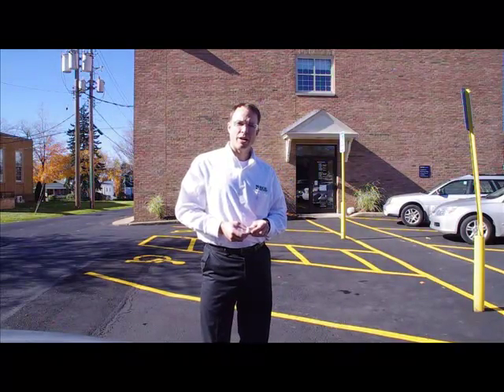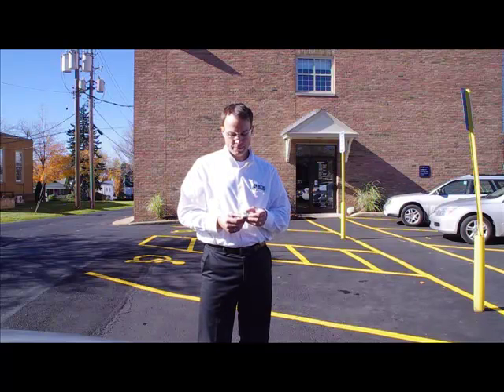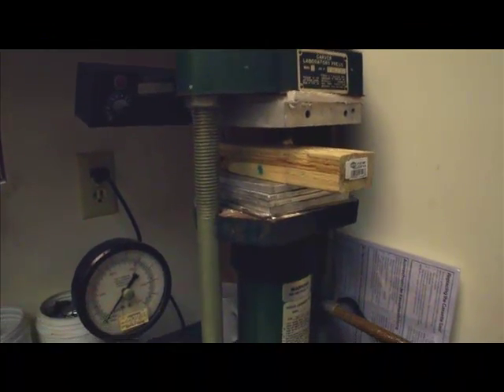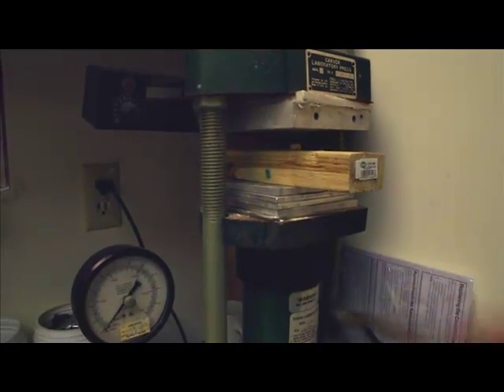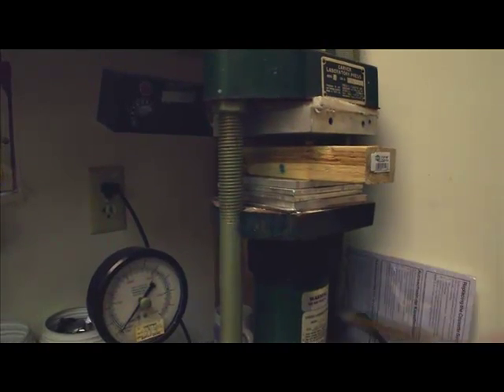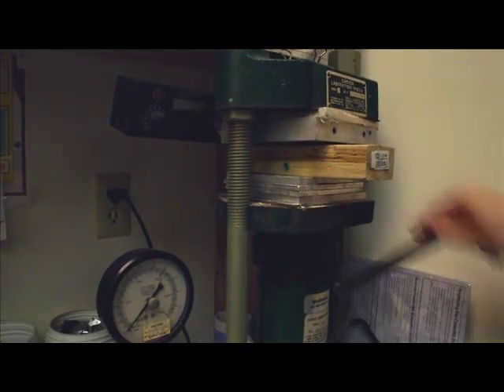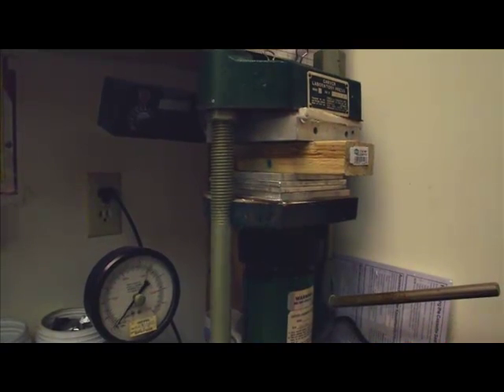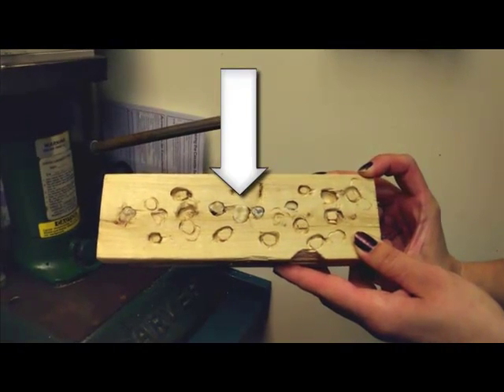TLZ Zirconia Dental Crown - Lab Press Test.mp4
We used a Carver Lab Press to try and crush our TLZ crown. As usual, our crown withstood the pressure.